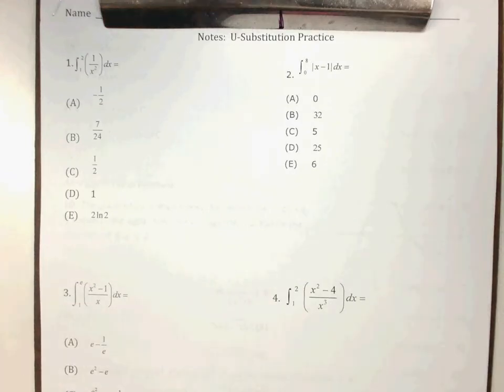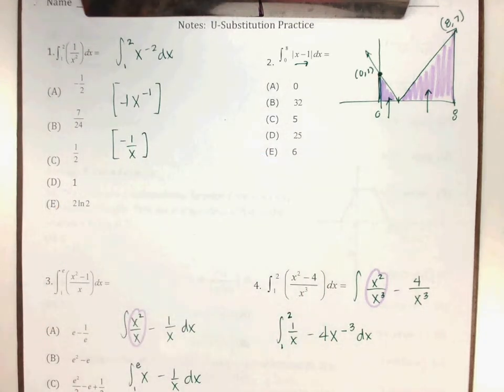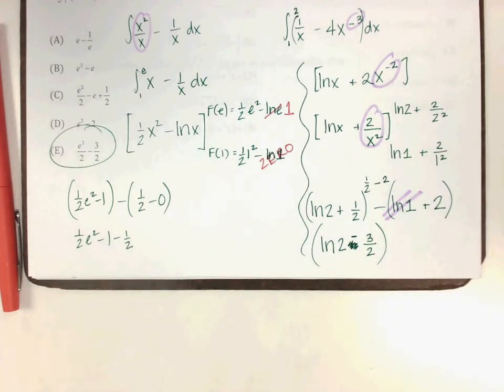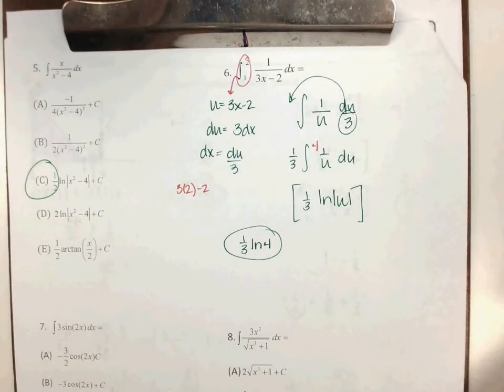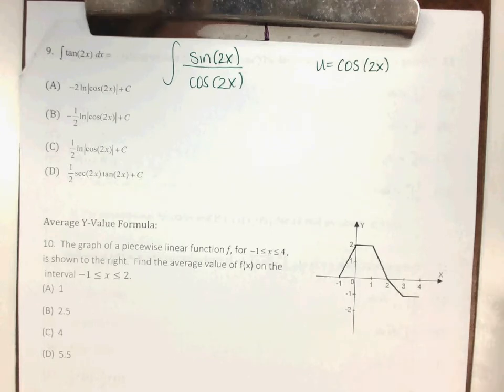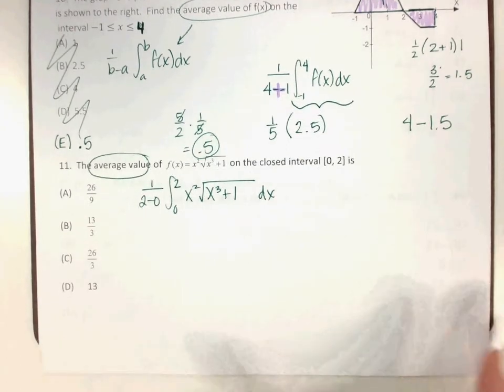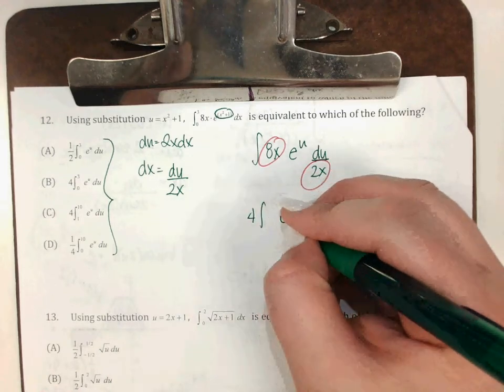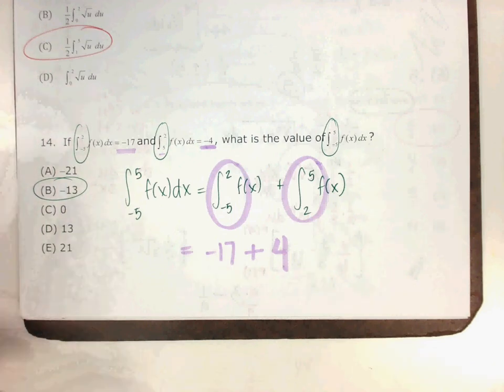Notes: U Sub Practice